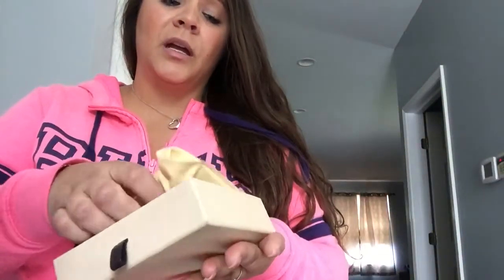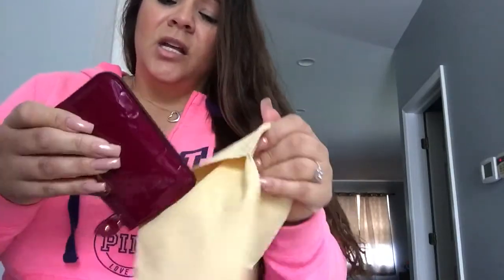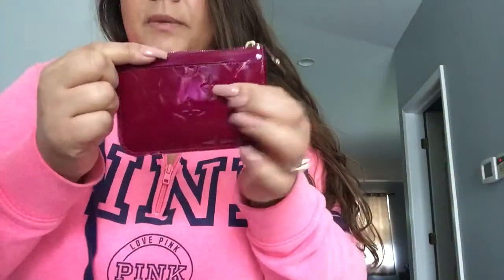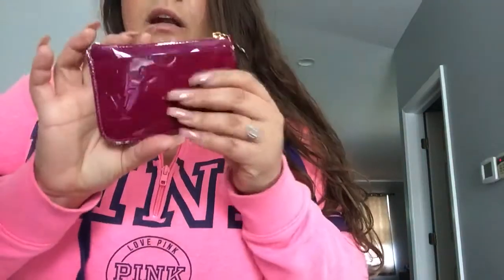Louis Vuitton pouch clefs reveal and why I had to return the Rose Ballerine pouch clefs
I had to take my rose ballerine pouch clefs back to the LV store, after 6 days of being purchased. It had light color transfer and I used it one time. Please reconsider the Rose ballerine color ladies. Specially in vernis; you will be disappointed. All opinions are mine personal. Blessings to all. Love and light 🙏🏻🙌🏼💕❤️